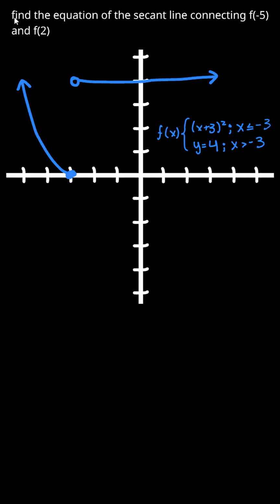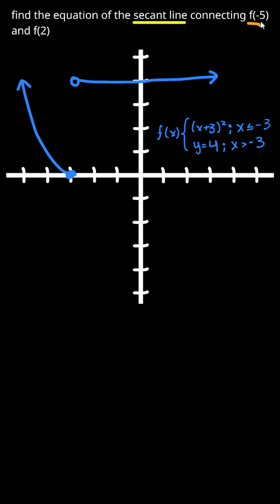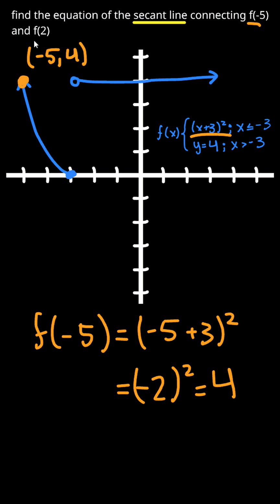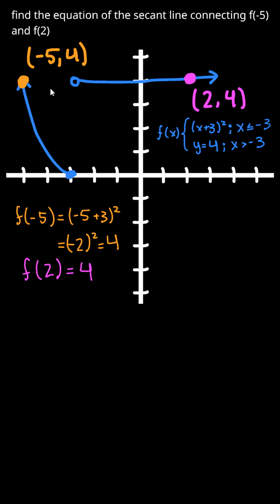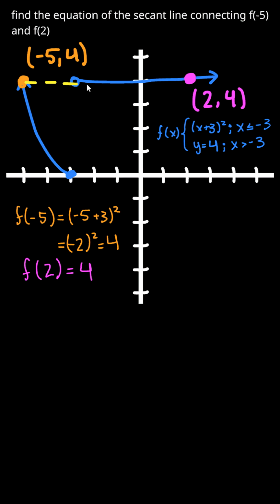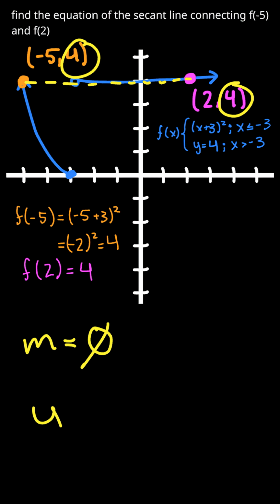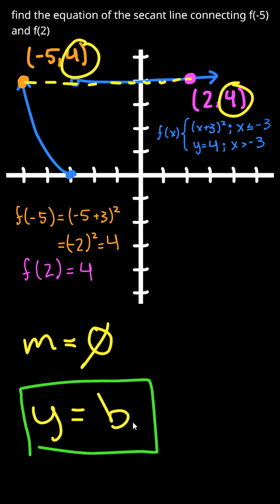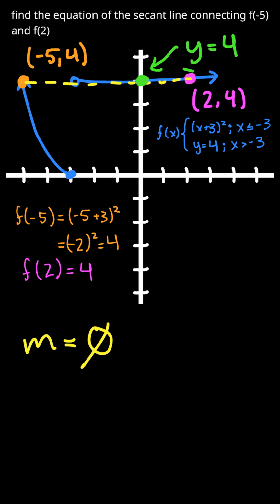Students HATED the Secant Line... Until NOW!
I bet you were one of those students too...